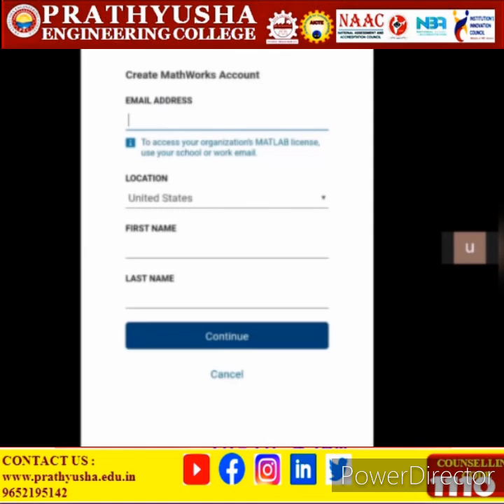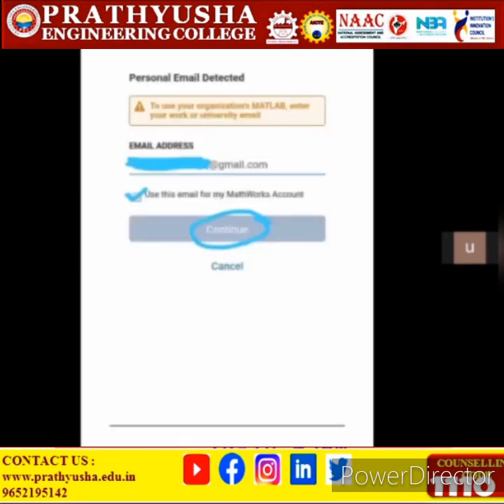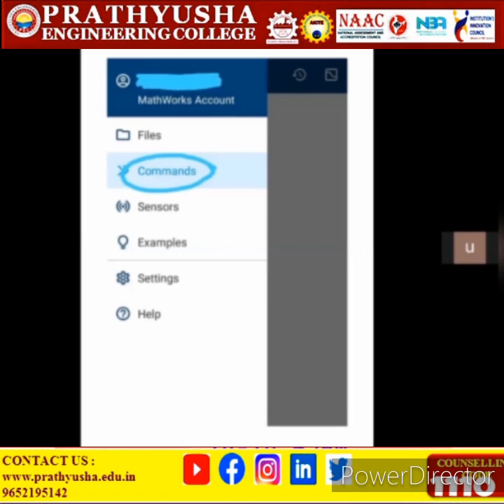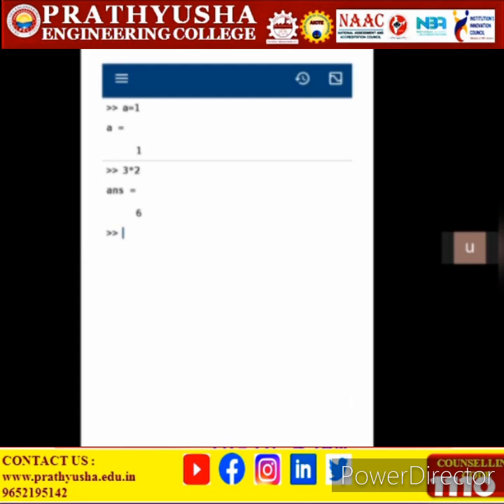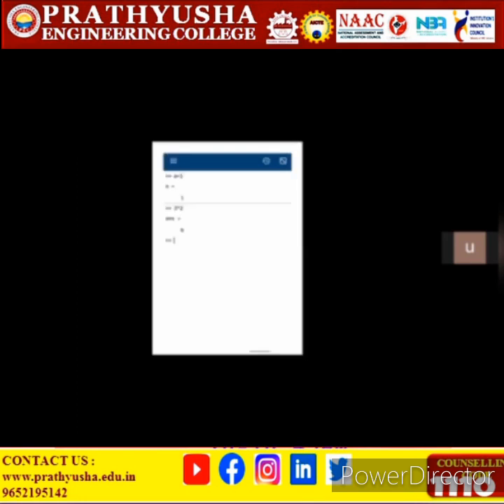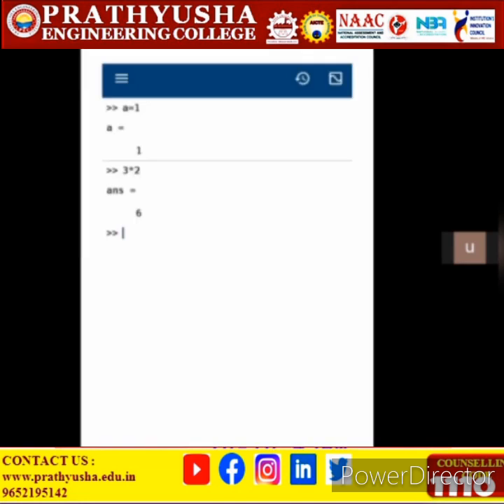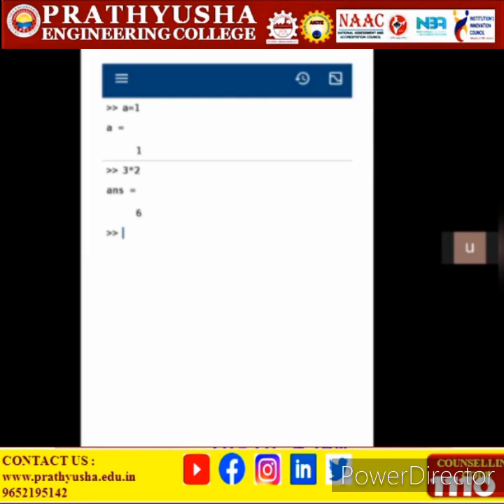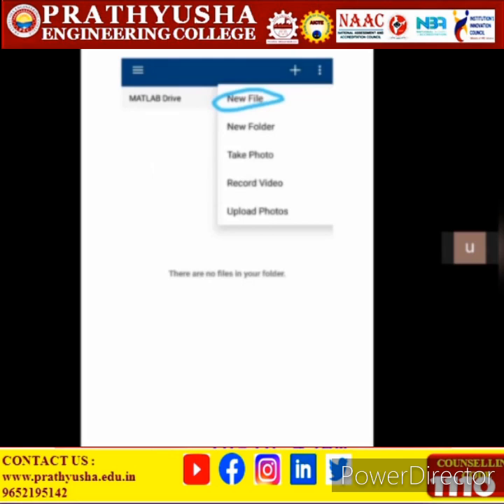Student webinar Series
Student Webinar on Installation and Programming Matlab in mobile
Presented by
Ms. S. Uma Maheshwari
III YEAR